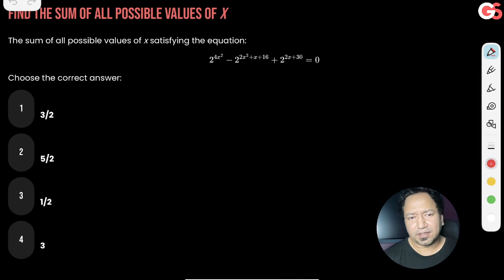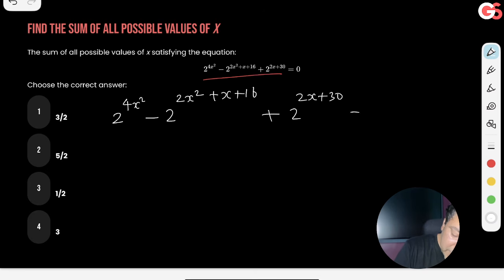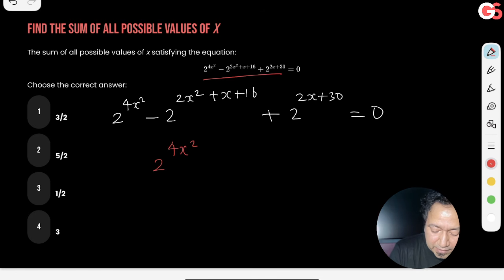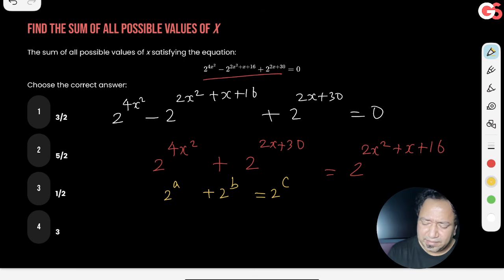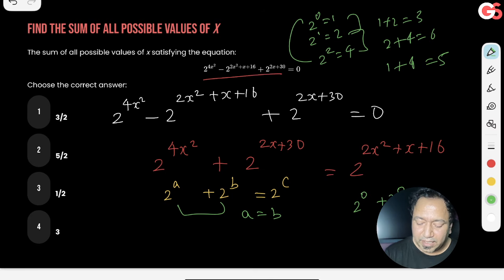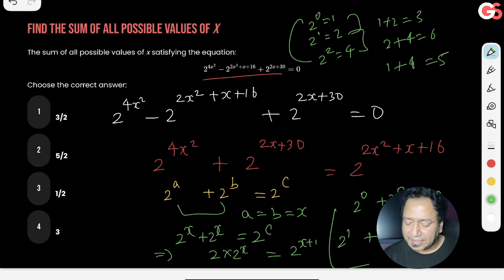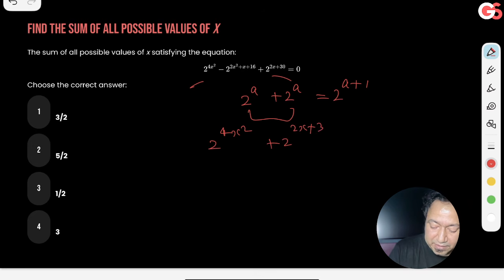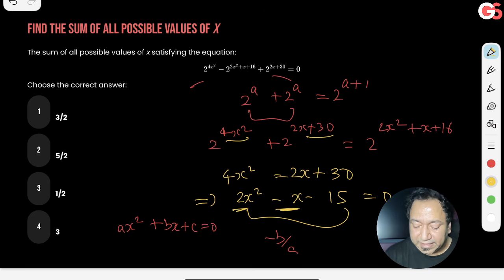This Exponential Equation Looks Scary… Until You See This Pattern | CAT 2026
Struggling with exponential equations?
This video explains how to solve exponential equations using pattern recognition and smart algebraic rewriting techniques.

If exponent-based algebra problems look confusing or intimidating — this step-by-step method will simplify them instantly.

In this video, you’ll learn:

✔ How to solve exponential equations quickly
✔ Pattern recognition in exponent problems
✔ Algebra tricks for exponent-based questions
✔ Shortcut methods for CAT Quant
✔ Common mistakes students make in exponential equations

This topic is extremely important for:

- CAT 2026 Quantitative Aptitude
- MBA Entrance Exams
- Algebra for competitive exams
- Exponent and power-based math problems

Most students try to brute-force exponential equations.
High scorers look for structure.

Once you understand the hidden pattern inside the powers, the equation becomes simple and predictable.

Watch till the end for the full solved example and time-saving shortcut method.

Join the GRADSKOOL Ecosystem

If you're preparing seriously for CAT 2026 and want structured Quant preparation, you're in the right place.

Recorded on MacBook
Explained on iPad